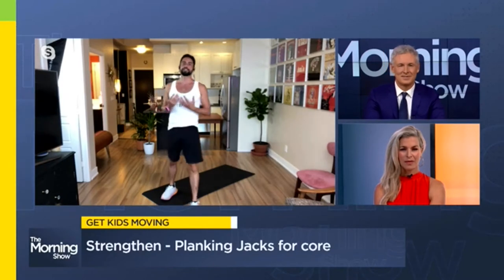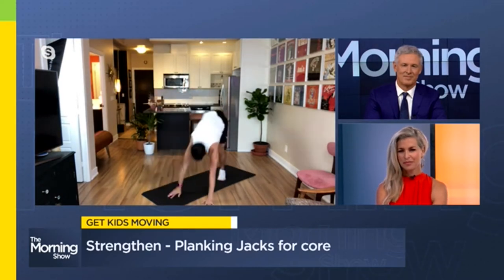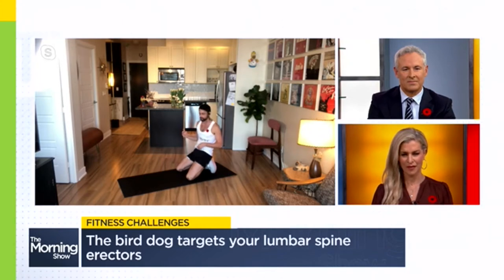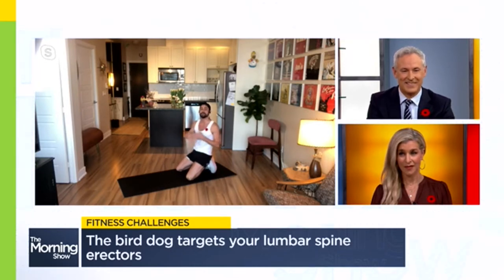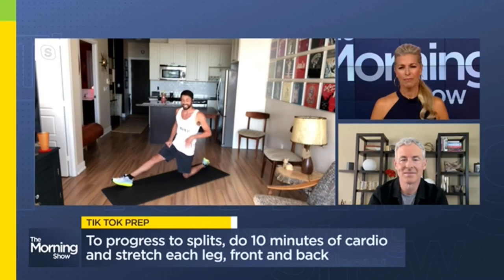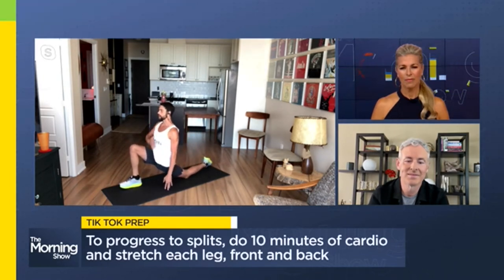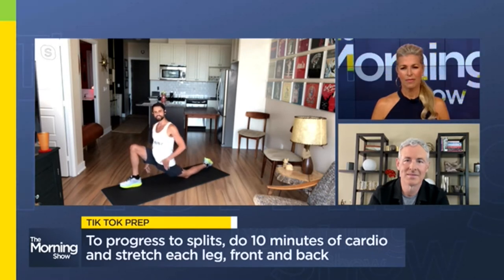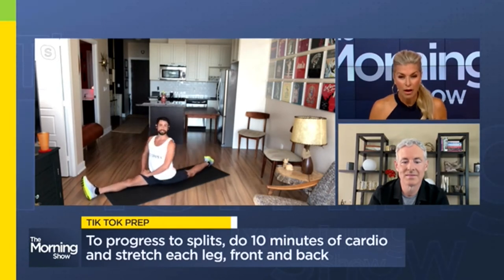Made To Move Media Reel (with Dr. Stephen Gray)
Dr. Stephen Gray’s media reel featuring segments on Global TV’s The Morning Show, Rogers Cable, and Global Halifax Morning News.